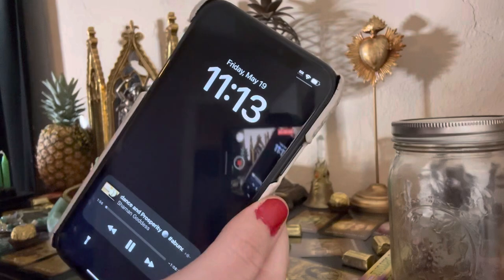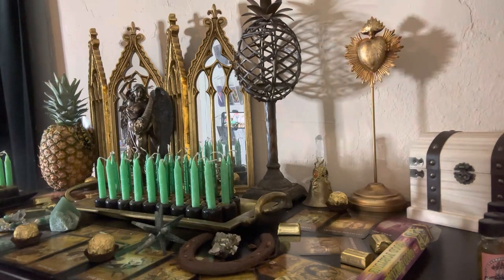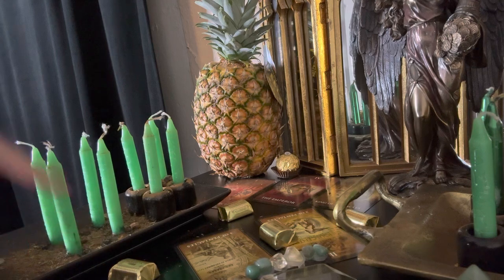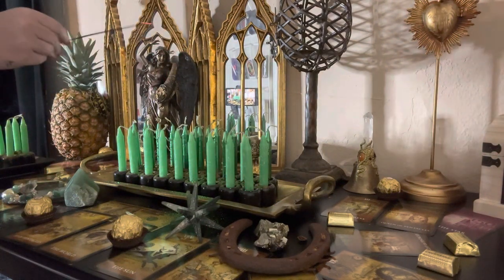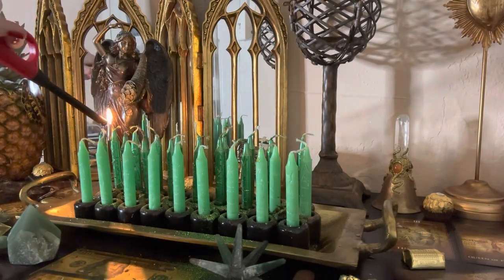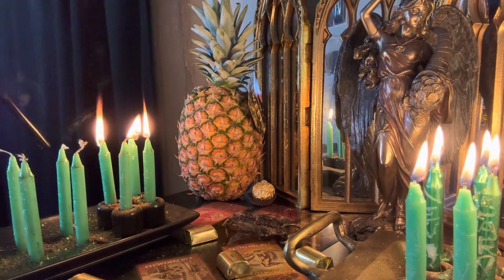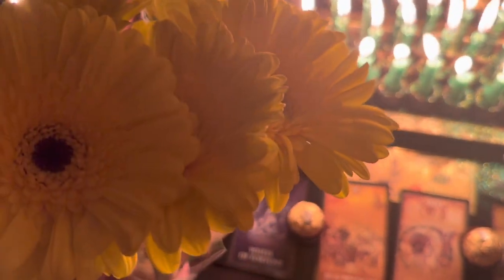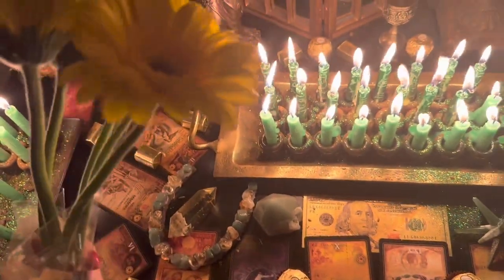GODDESS FORTUNA GROUP RITUAL - NEW MOON IN TAURUS